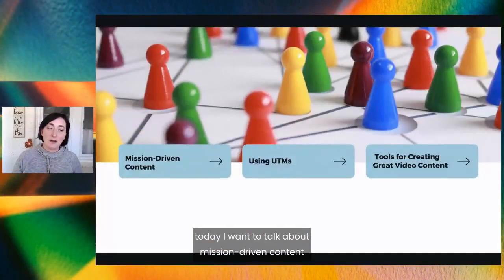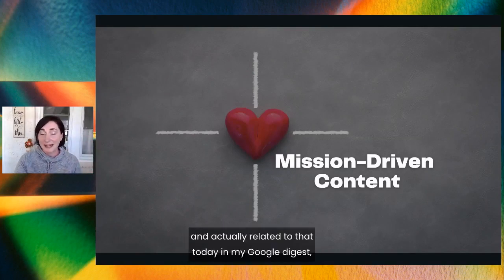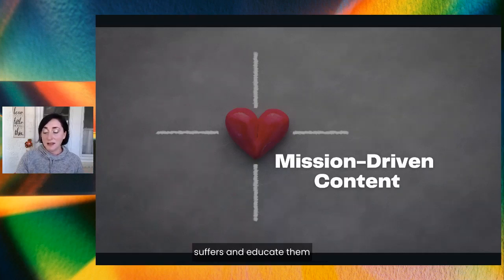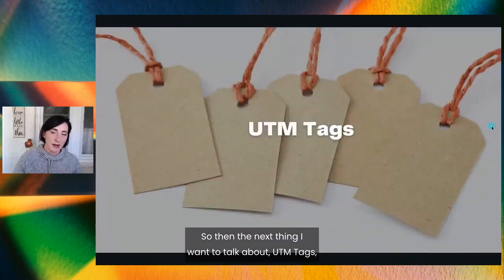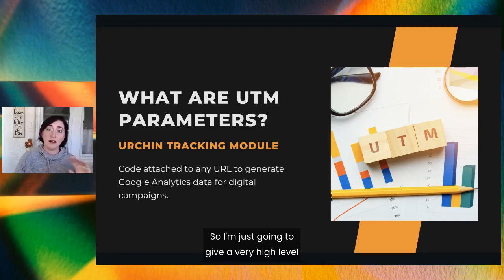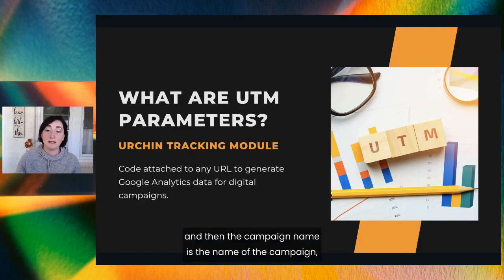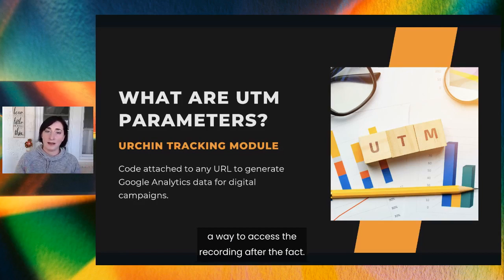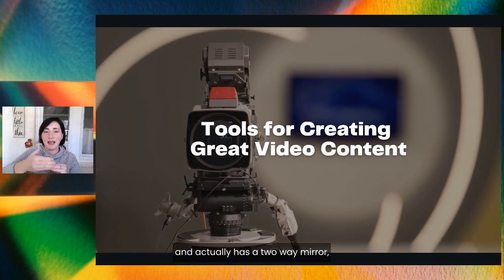Three Things I Learned Last Week | Episode 9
Ever wonder if you're just throwing spaghetti at the wall and seeing what sticks when it comes to marketing? On this week's episode of TTILLW, Robyn discusses ways to build effective digital marketing campaigns and most importantly track outcomes.